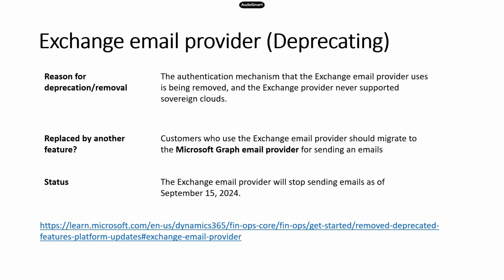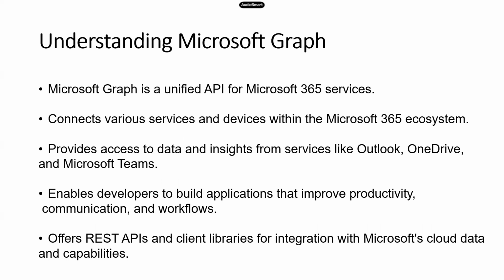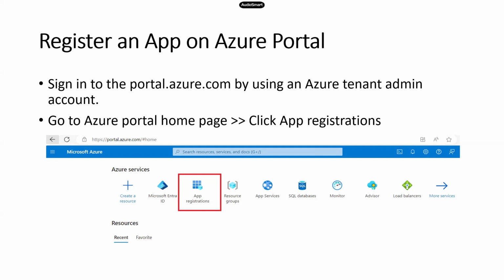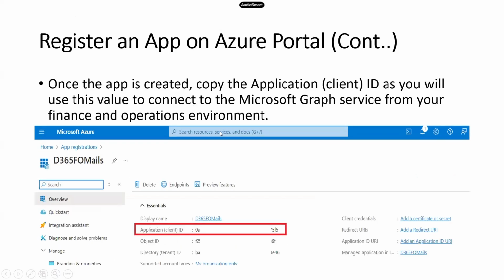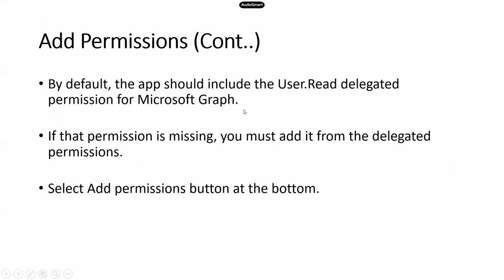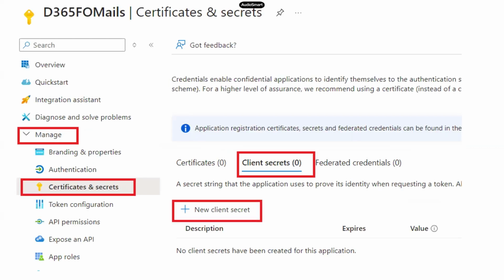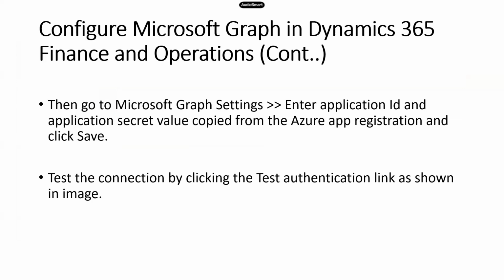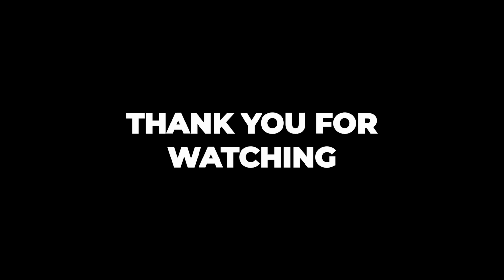Send Email in D365FO Using Microsoft Graph | Microsoft Dynamics 365 Finance and Operations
Welcome to D365 Junction! 🎉 In this video, we take a deep dive into integrating Dynamics 365 Finance and Operations (D365FO) with Microsoft Graph for seamless email functionality. 📧

You'll learn how to set up the Microsoft Graph email provider in D365FO and how to create and configure an app registration on Azure to enable this powerful feature. 🌐 Whether you're a D365FO consultant, developer, or IT professional, this step-by-step guide will help you enhance your system's email capabilities with ease. 🚀

🔑 Key Highlights:

- Deadline for deprecation Exchange Email Provider in D365FO 📝
- Introduction to Microsoft Graph email provider 📚
- Detailed walkthrough of Azure app registration for D365FO 🔧
- Step-by-step guide to setting up email integration in D365FO 🛠️

👍 If you have any questions or suggestions for future videos, drop them in the comments below! 💬